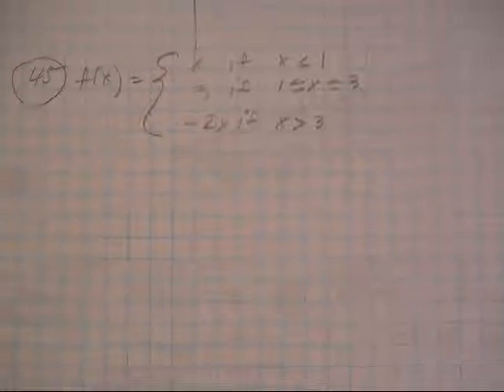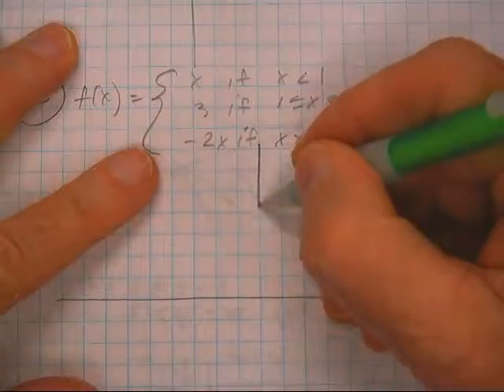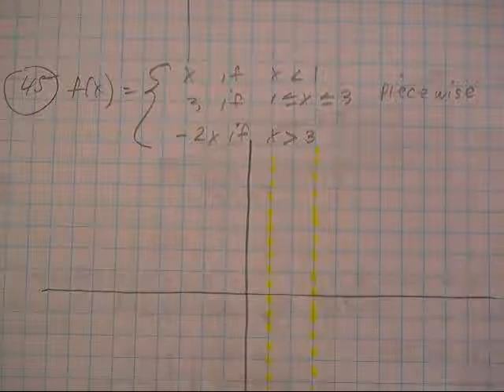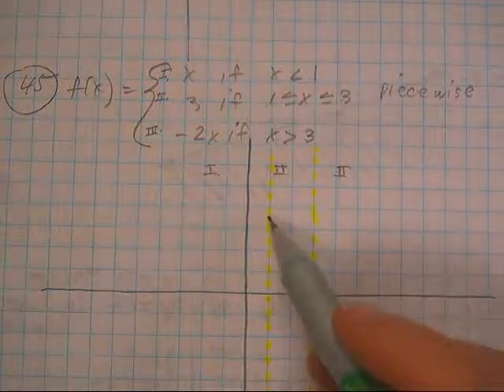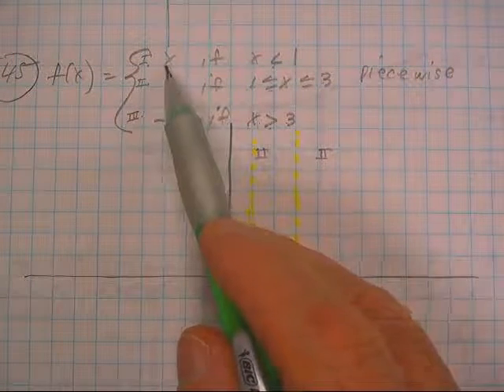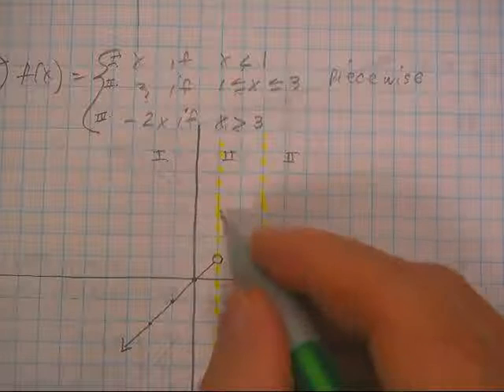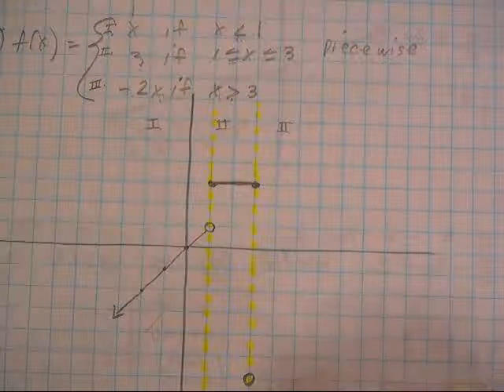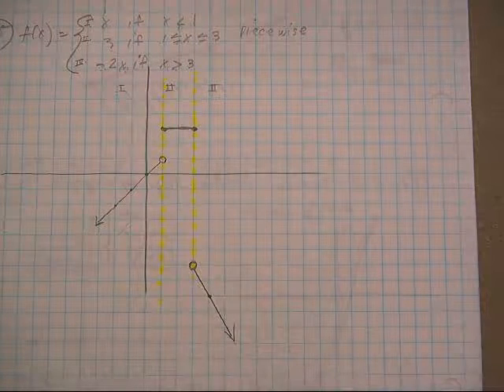GRAPHING LINEAR INEQUALITIES P119; #45